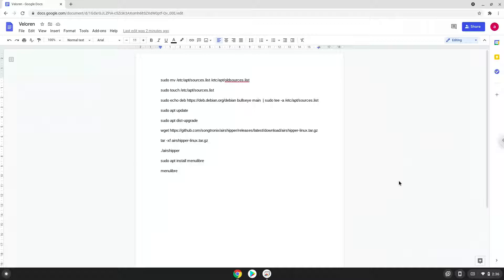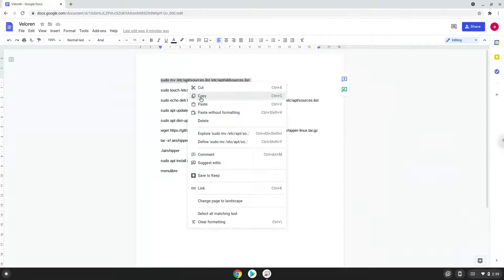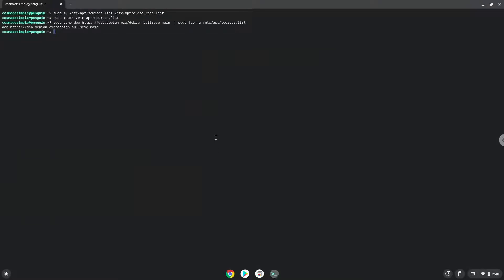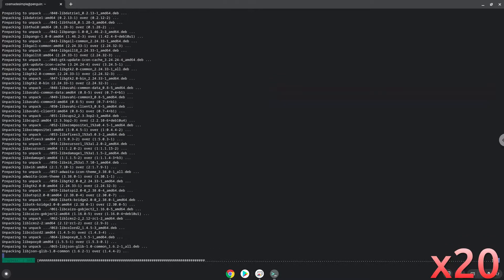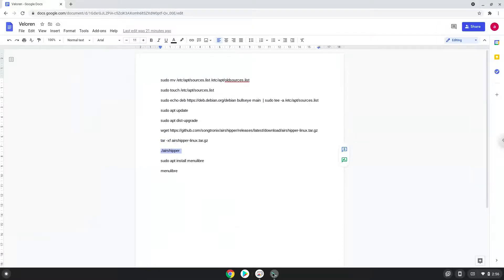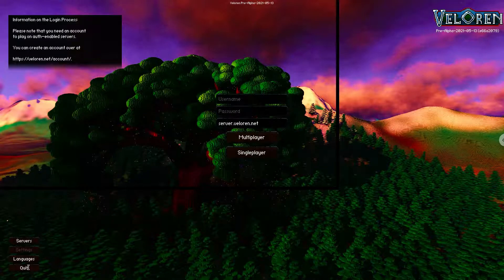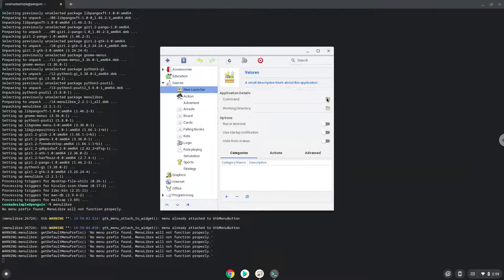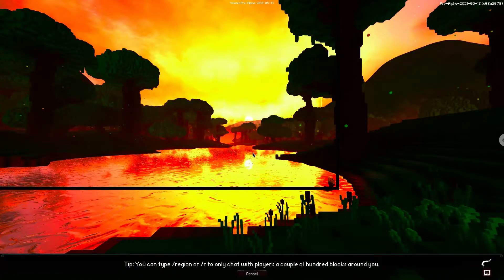How to install Veloren on a Chromebook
Update:  Due to updates in Veleron this method no longer works.  Have a look at our playlist of other game tutorials, if you like.  We apologize for the inconvenience.

In this video, we are looking at how to install Veloren on a Chromebook.